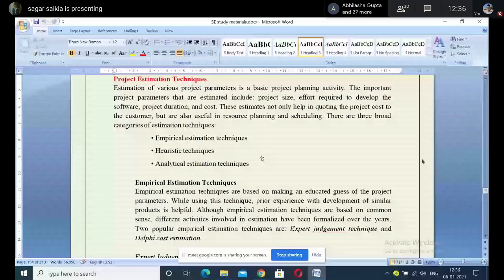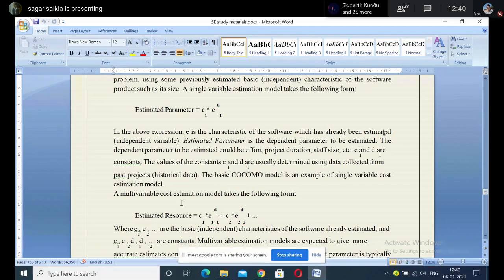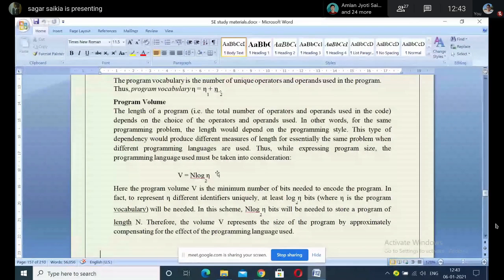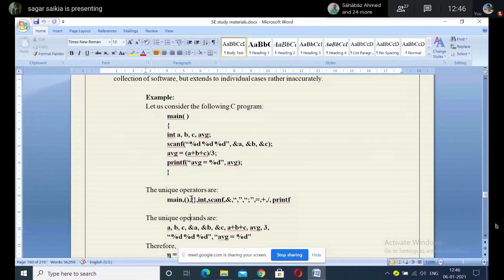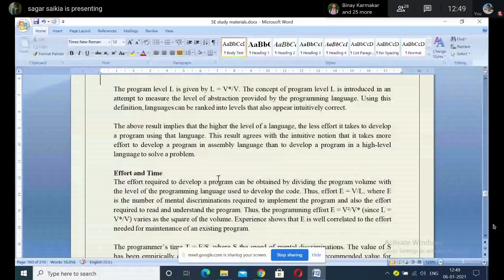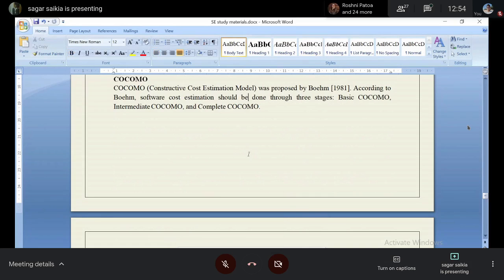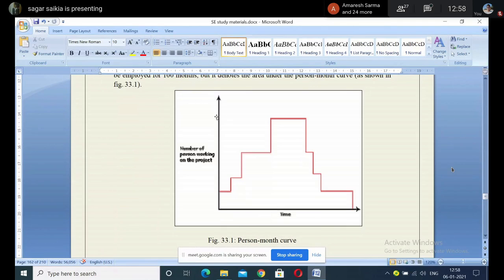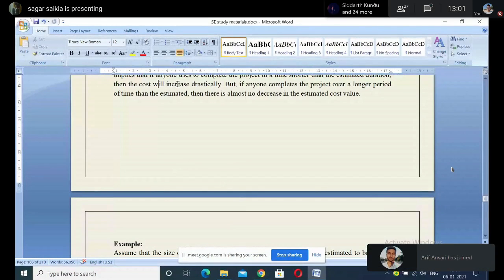SE: Lecture #22 on Heuristic Techniques, Halstead's Software Science, Basic COCOMO Model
This is the online class taken by Sagar Saikia on 6th Jan 2021 on Heuristic Techniques, Halstead's Software Science, Basic COCOMO Model